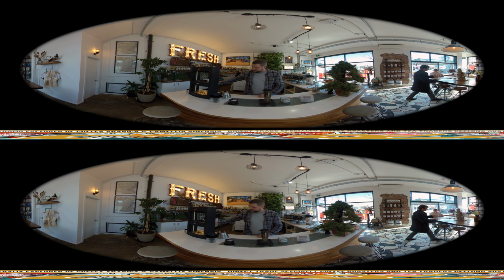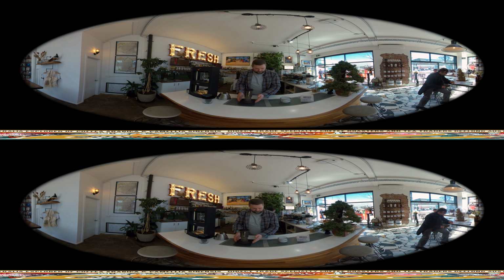COFFEE VR: Aeropress Brewing with Cartel Coffee Roasters 8K 3D VR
Greg from Cartel Coffee Roasters demonstrates how to brew Aeropress Coffee Brewing at flagship Cartel Roasters store in Geelong, Australia.

Tasting Notes: Dark Berry Notes, Dried Red Currants, Rich Sticky Honey And Creamy Milk Chocolate Body

Coffee Facts
Producer: Pedro Condeso
Origin: Peru
Department: Cajamarca
Province: San Ignacio District Tabaconas

Farm Name: Los Cedros
Altitude: 1920 masl
Variety: Caturra, Bourbon Typica & Catimor
Process: Washed Process Coffee